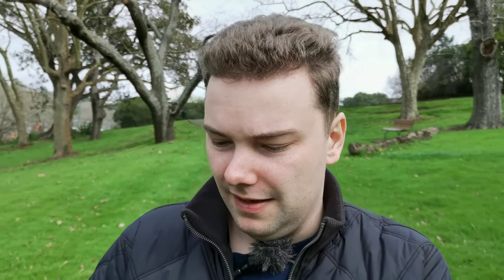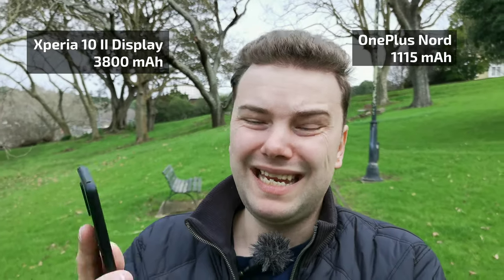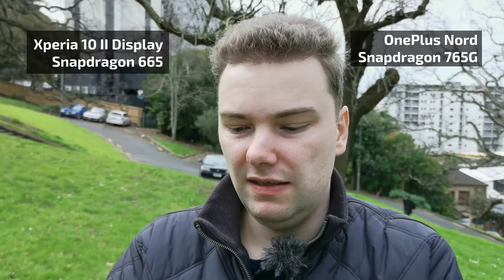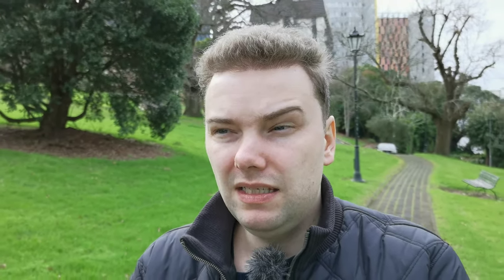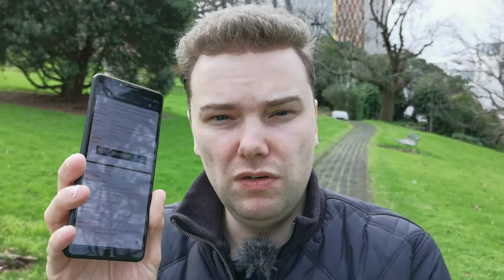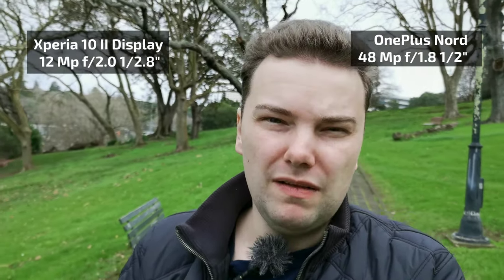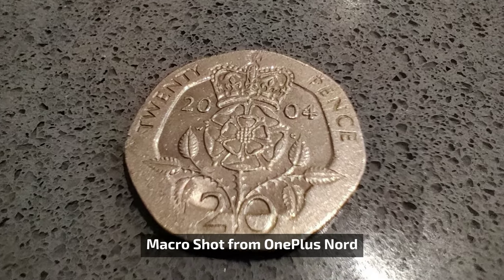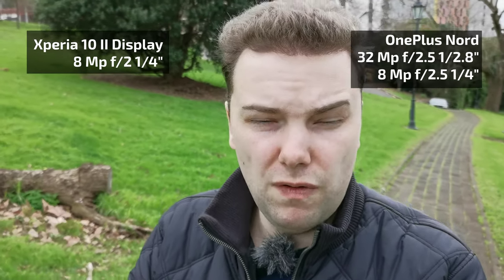Xperia10 II vs Oneplus Nord - Which one to get?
A quick comparison between those two devices and what I think which is the better mid range device to get for todays prices (July 2020).